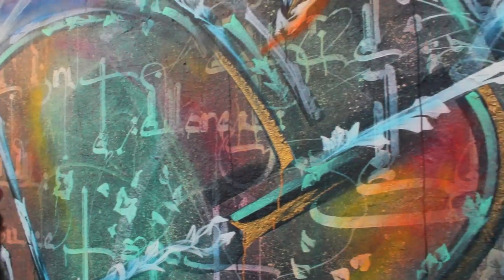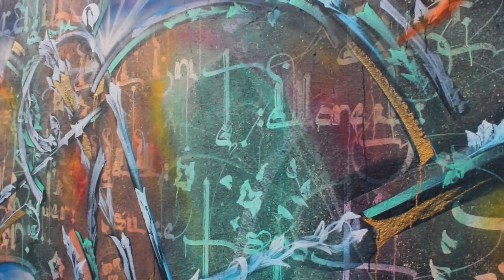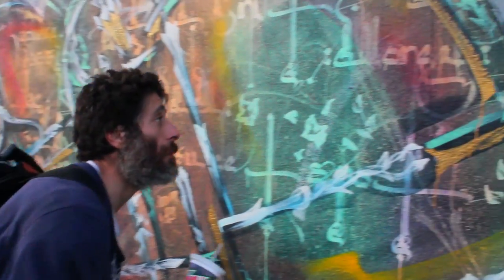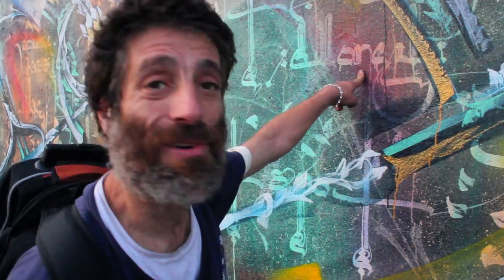Aise Bourne leaves man astonished by his Art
Aise Bourne was putting the finishing touches on a mural when a Jewish gentleman rolled up and was in disbelief. The man could not believe the artist could write in Hebrew and have it translate into a powerful message. He must not know who Aise Born is. ha ha ha

video by @hassanhaze